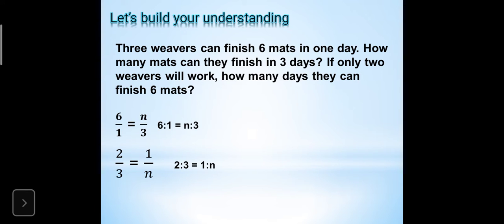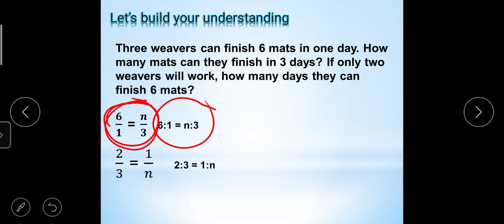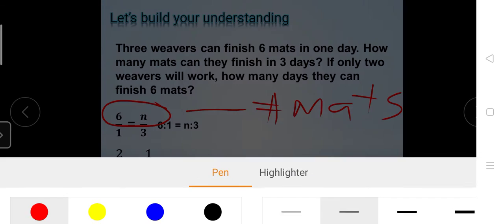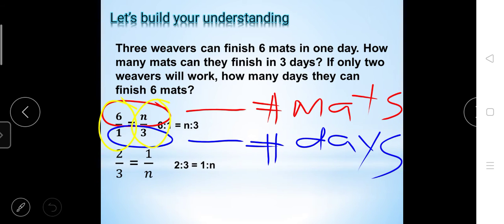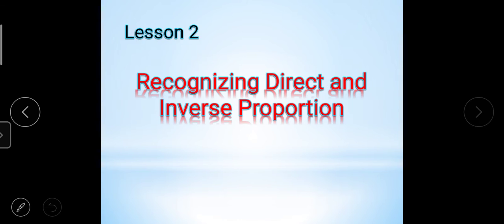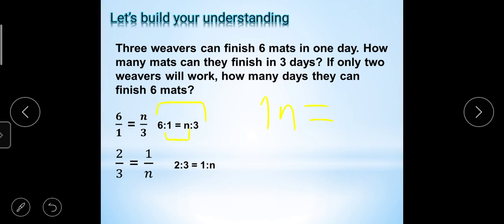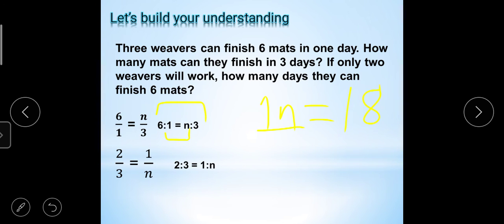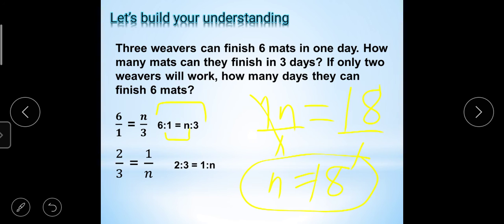Recognizing Direct and Inverse Proportion part 1